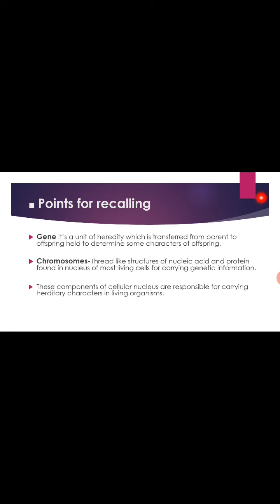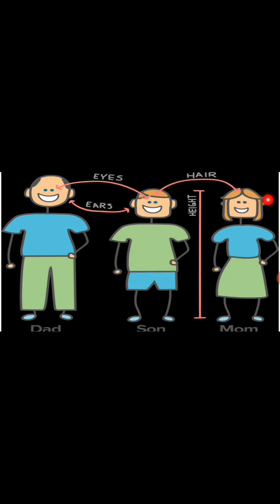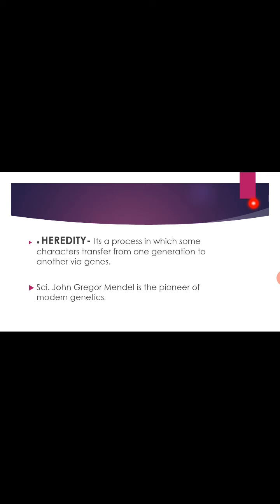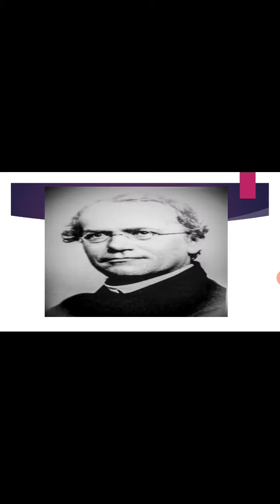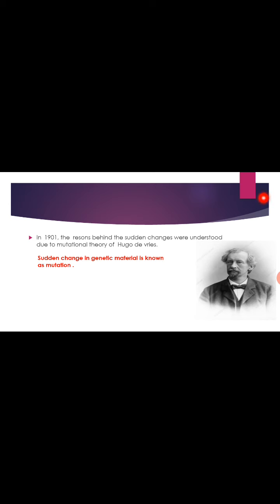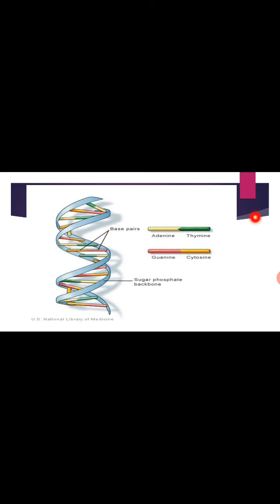Heridity and Evolution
Presentation by Miss Poonam Patil